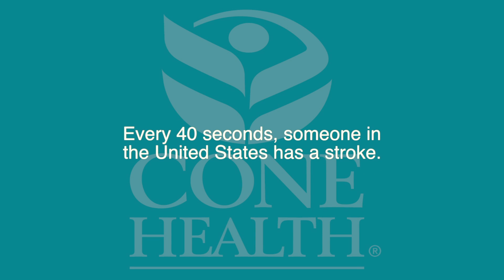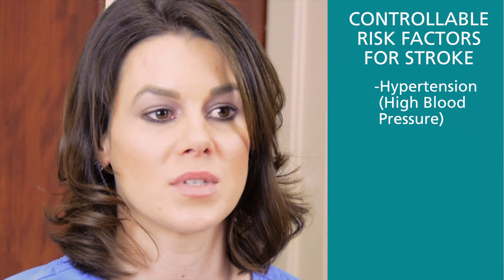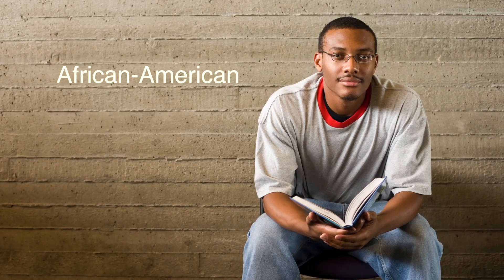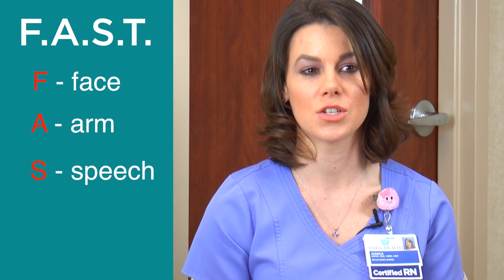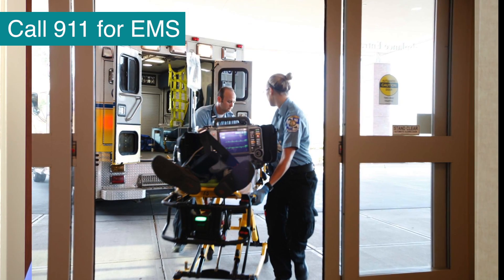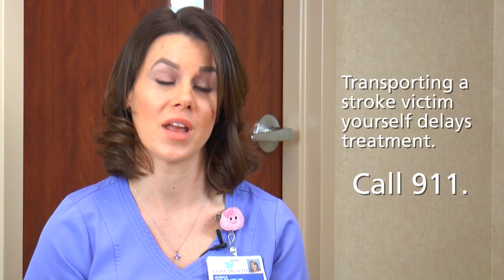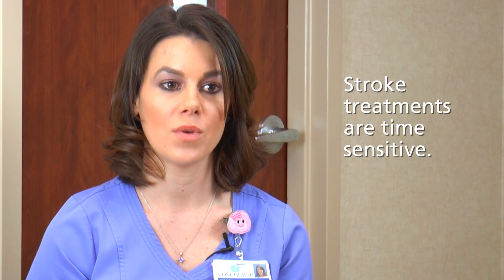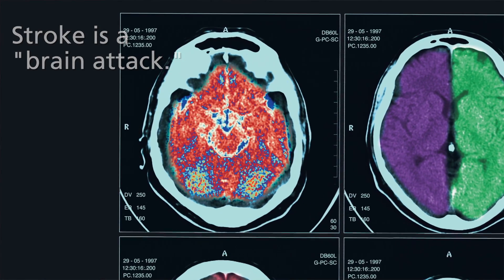Strokes: How to Prevent and Recognize Them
What do 40 seconds, 80 percent, four letters and three numbers have to do with strokes? Cone Health Stroke Response Nurse Jessica Jarvis, RN, answers that question and more. The answers could save your life.